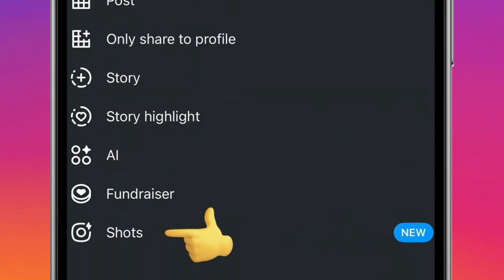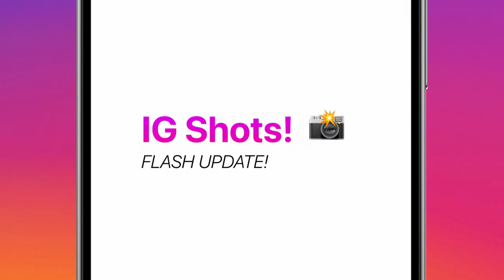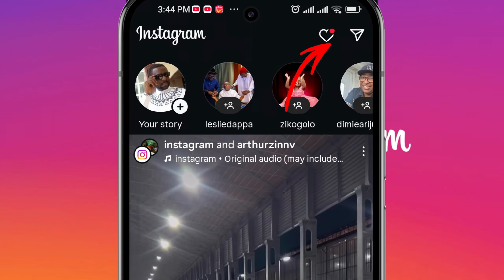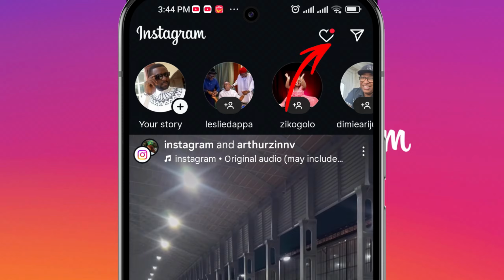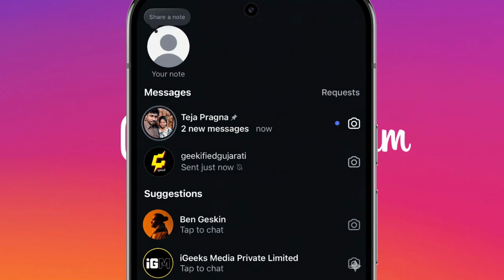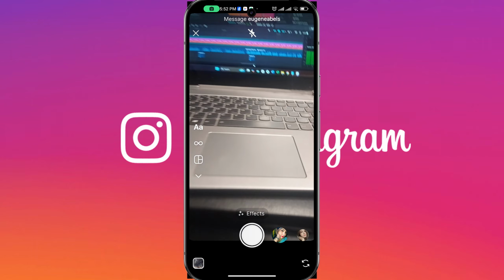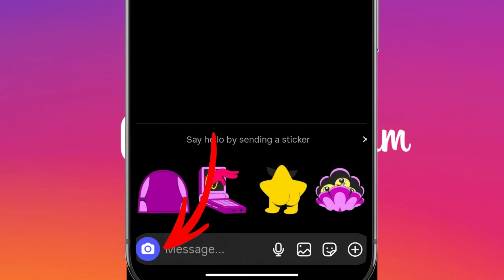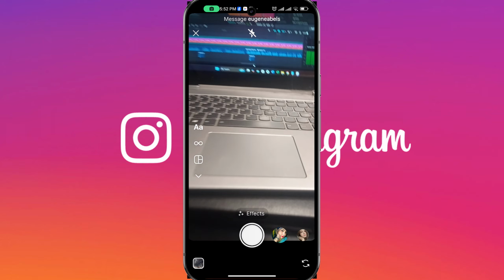How to Use Instagram Shots Feature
This video tutorial explains in detail how to maximize your visual content's impact on the platform by guiding you through its full creative toolset. Learn how to use instagram all features, from basic uploads to advanced edits, ensuring your photos grab attention. We cover essential initial steps like properly sizing your images and using in-app settings to maintain the highest possible quality for your shared memories and professional shots. This is a must-watch for anyone serious about elevating their Instagram presence. (80 words)

The second section focuses specifically on optimizing your images directly within the application, showcasing exactly how to use instagram photo filters and the built-in photo editor for striking results. Discover hidden tricks to fine-tune brightness, contrast, and color, giving your photos that professional polish without ever leaving the app. You'll also learn the different ways how to add photos feature on instagram works across your feed, stories, and reels for diverse content. This comprehensive guide simplifies the editing process dramatically. (81 words)

Finally, we explore more dynamic presentation styles, including step-by-step instructions on how to use two photos in instagram story layouts for engaging visual storytelling. We detail how to combine multiple images into a cohesive narrative, which is perfect for before-and-afters or showing different angles of a subject. This knowledge is key to understanding how to use instagram for photography storytelling, turning simple shots into captivating content that drives engagement and grows your audience. (80 words)